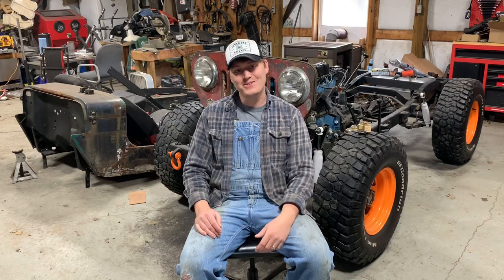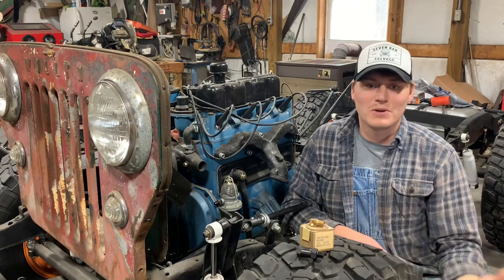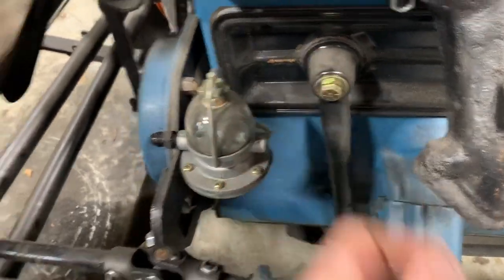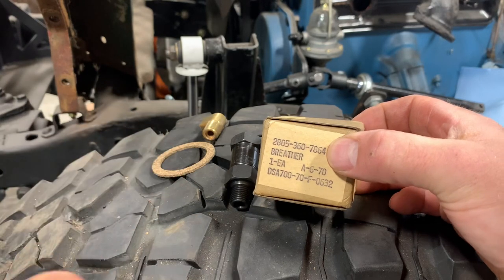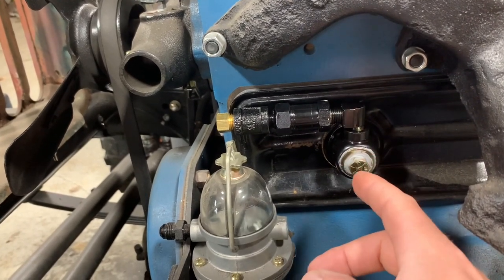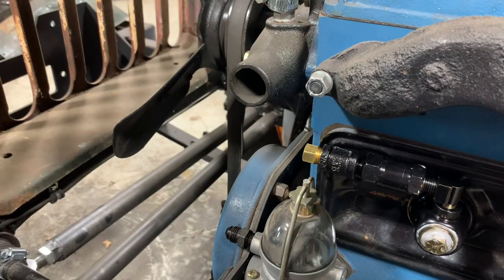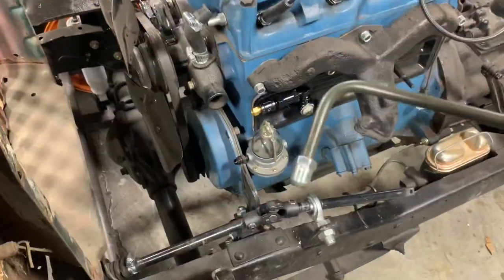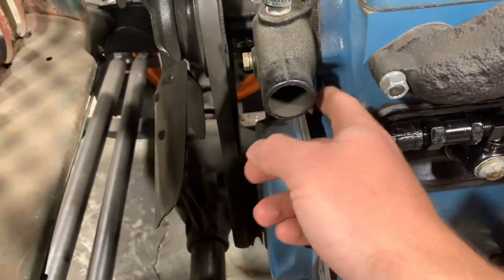Willys Jeep PCV Valve Install!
Willys Jeep PCV valve install! In this video I instal a PCV valve onto the cj3b’s engine. It is not as easy as just bolting on the valve it requires several fittings and bending a custom hard line. The PCV system is necessary for your engine to run correctly and last longer. This is a great weekend project and should apply to CJ3B, CJ5, and most Jeep vehicles with an F head engine!

Copper Line:

Quickun Copper Tube 1/4" ID × 5/16" OD(6-8mm)Seamless Round Pipe Tubing(3.28FT)

5/16 Compression Fitting:

Anderson Metals-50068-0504 Brass Tube Fitting, Connector, 5/16" Compression x 1/4" Male Pipe

1/8 NPT to 1/4 NPT 90 Degree Fitting:

Limited-time deal: Anderson Metals - 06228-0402 Brass Pipe Fitting, Forged Reducing Street Elbow, 1/4" Female Pipe x 1/8" Male Pipe

1/4 NPT Nipple and Union:

GASHER 12PCS Metals Brass Pipe Fitting, Hex Nipple Brass Tone, 1/4" x 1/4" NPT Male Thread Pipe, 1/4Inch x 1/4Inch NPT Female Thread Pipe

PCV Valve: